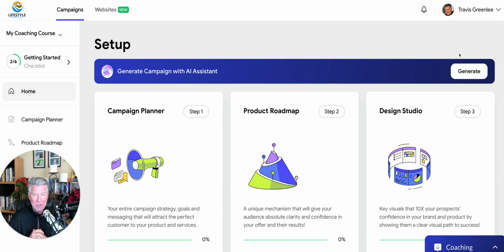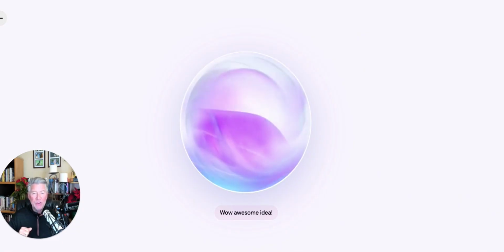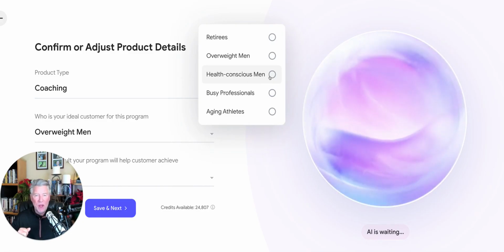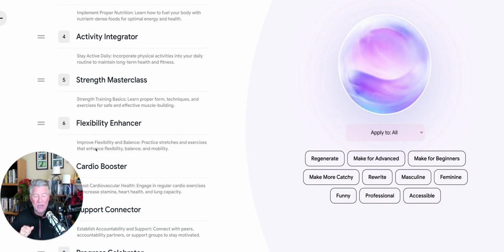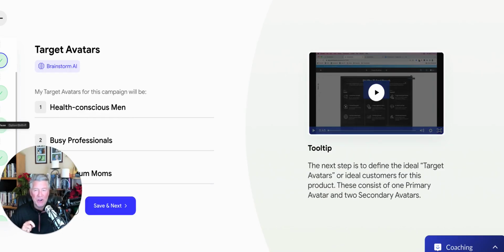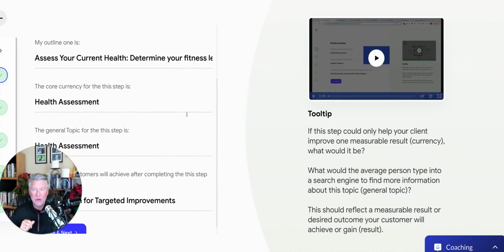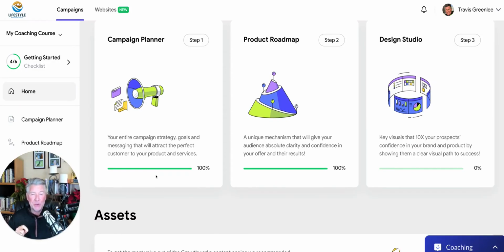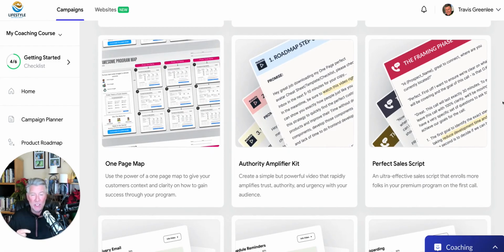AI-Powered Course Builder for Coaches | Scale to $250K+ with Lifestyle Business Quest.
🚀 Coaches & Experts: Ready to Scale to $250K+ While Working Less?

Welcome to the Lifestyle Business Quest AI Course Builder Program—the #1 automation system for coaches looking to build, launch, and scale a high-tech, high-touch coaching business.

If you're a coach, consultant, speaker, or expert, struggling with burnout, inconsistent clients, or tech confusion, this AI-powered system will change the game for you.

👉 What You'll Learn in This Video:

✅ Why most online courses fail & how to fix it
✅ How AI automates client tracking, messaging, & engagement
✅ The proven Perpetual Clients System for lead generation & sales
✅ Real coaches scaling to $20K+ per month using this model
✅ How to launch your course in just a weekend

📌 BONUS: First 10 people to book a FREE strategy call will get access to our AI Course Automation Blueprint ($997 Value) FREE!

Learn how to grow a coaching business around a lifestyle you dream of, working with clients you love working with, from anywhere in the world.

Look forward to getting to know you!

- Travis